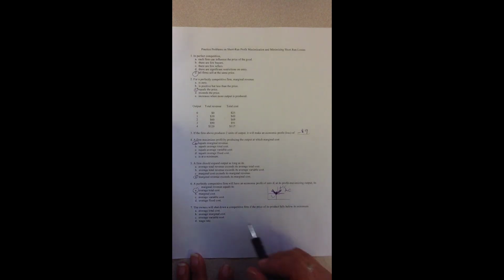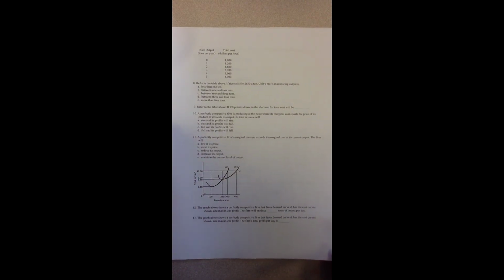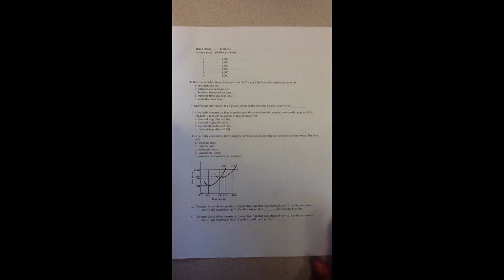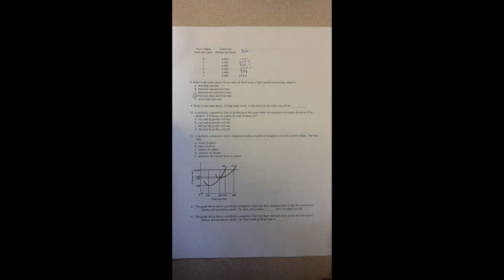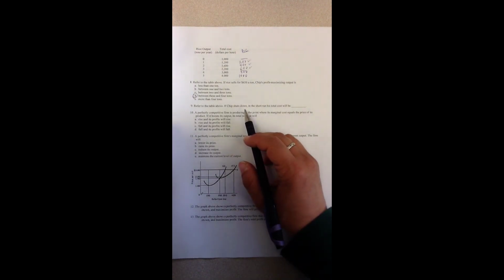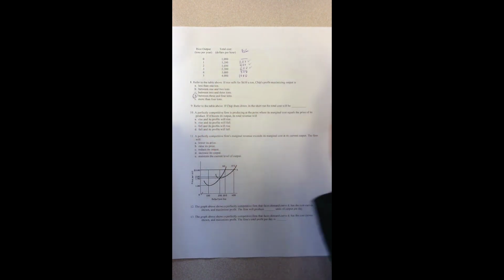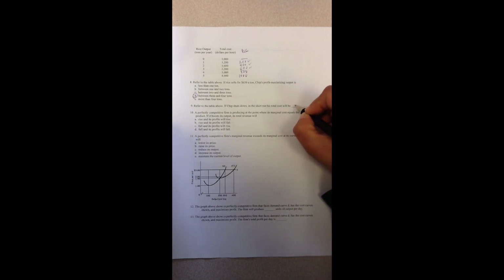Costs & Perfect Competition — Here's our worksheet with some practice problems on the short run | Qu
Practice short-run economics with Professor Sara Solnick as she works through a worksheet from the unit on production costs and perfect competition.

Module 6: Production Costs and Perfect Competition | Video 9

In this lesson: Here's our worksheet with some practice problems on the short run